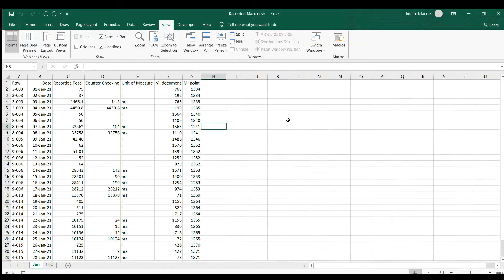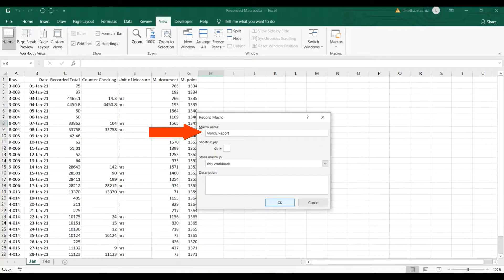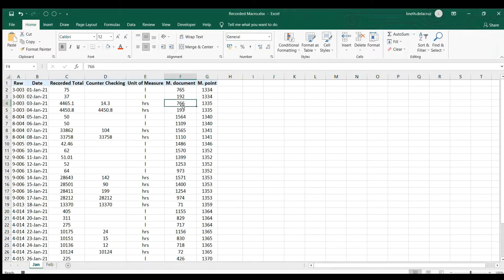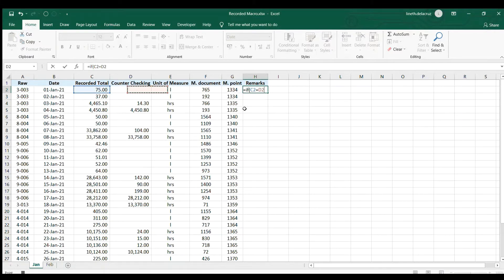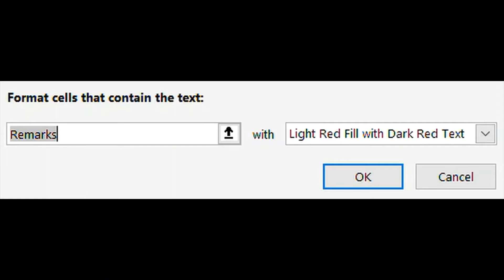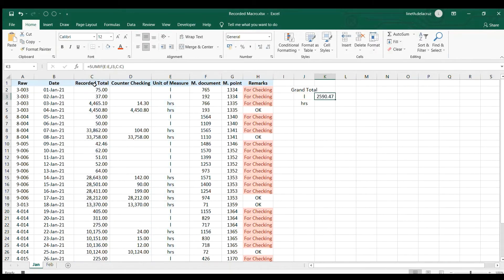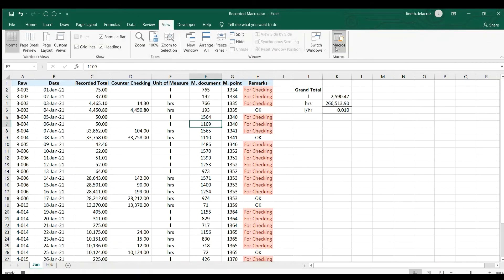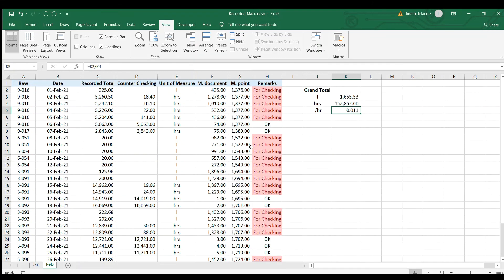How to record Macros | MS Excel 2019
In this video, I will show you how to record a simple macro in Excel 2019.
This is to automate repetitive tasks like applying formatting or simple formulas in a raw data file.

Here are the steps presented in this video:
1. Go to the View tab, select Macros, and choose Record Macro…
2. Provide a Macro Name without the spacing and click OK
3. Apply all the formatting and formulas in the raw data sheet
4. Once done, go to View tab, select Macros, and choose Stop Recording
5. Test the macro in another sheet by going to View tab, select View Macros, choose the name of the Macro, and click Run
6. Done!